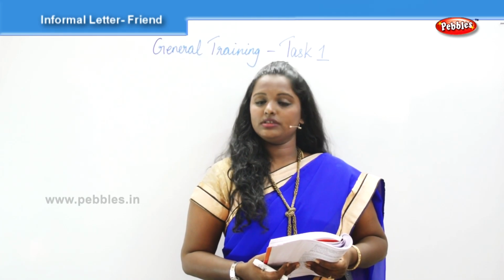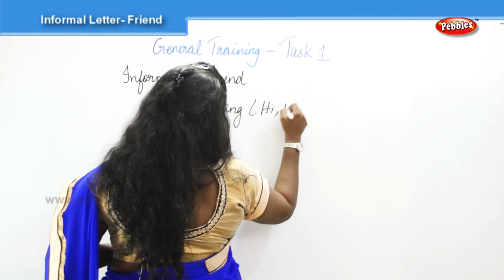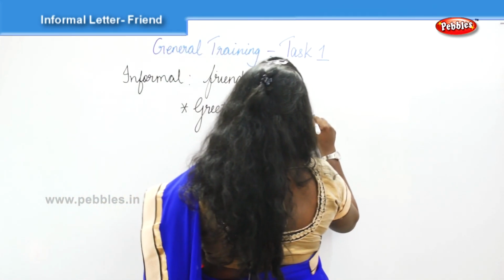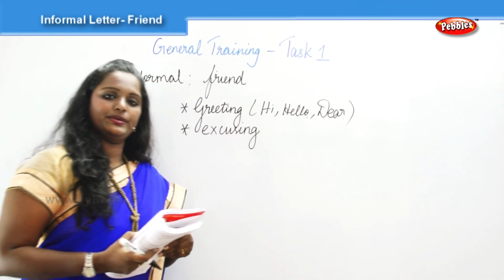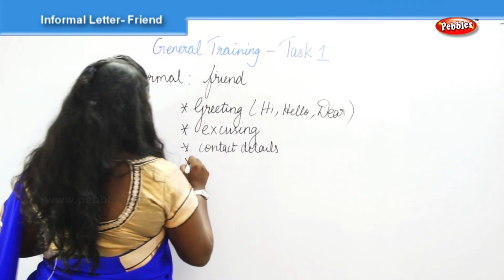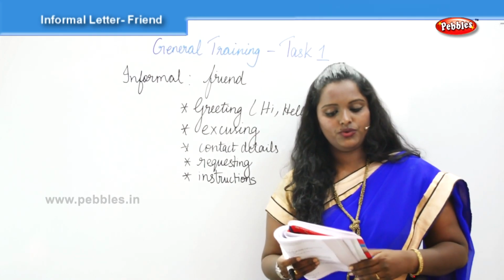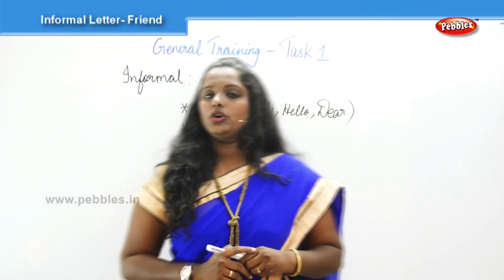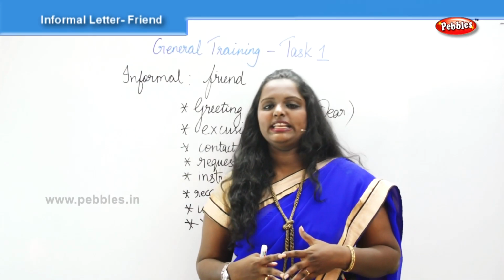IELTS - Writing Skills | Informal Letter Friend | How to improve your IELTS Writing skills